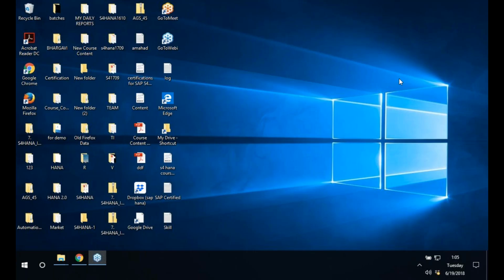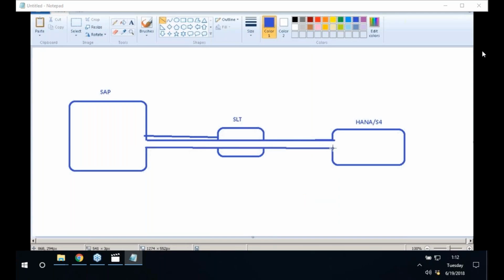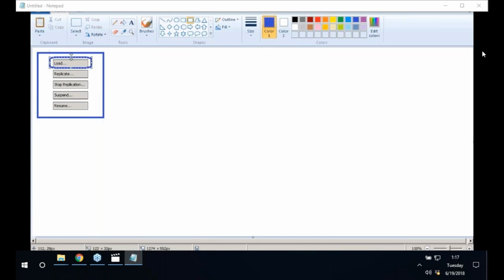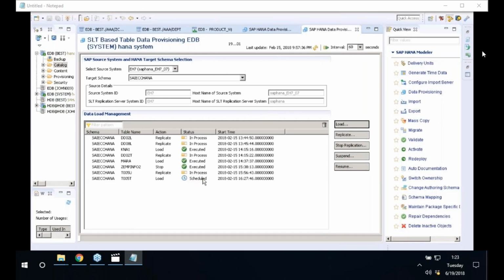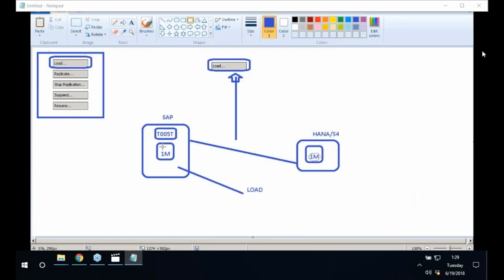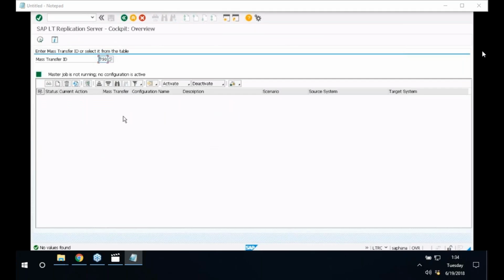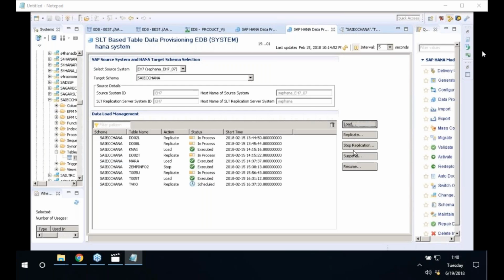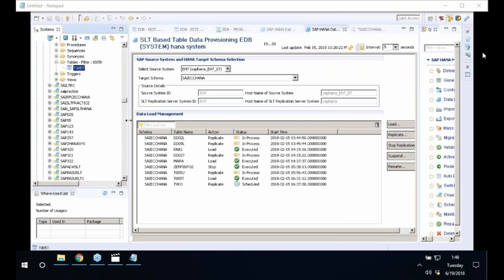SAP S4 HANA DataBase Three